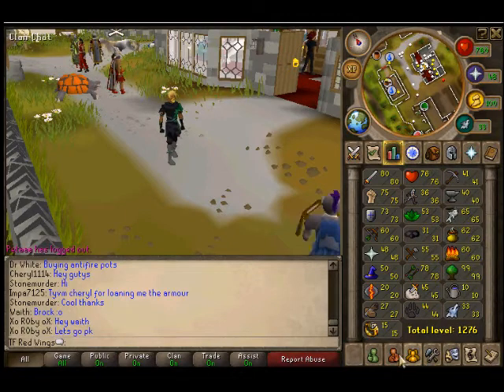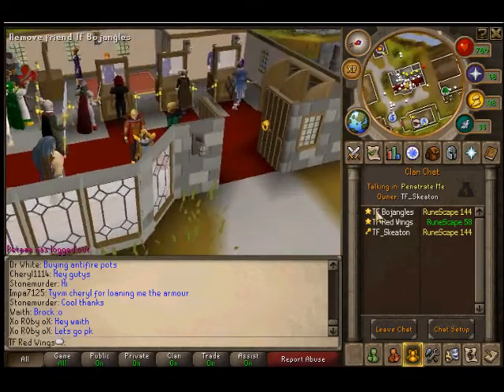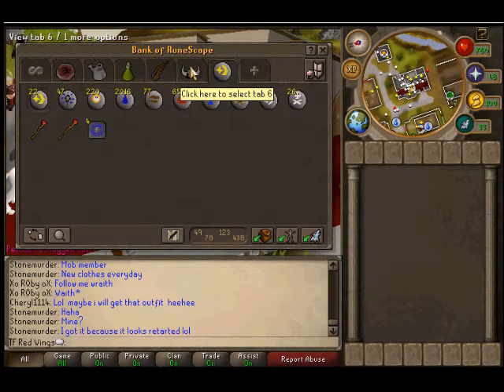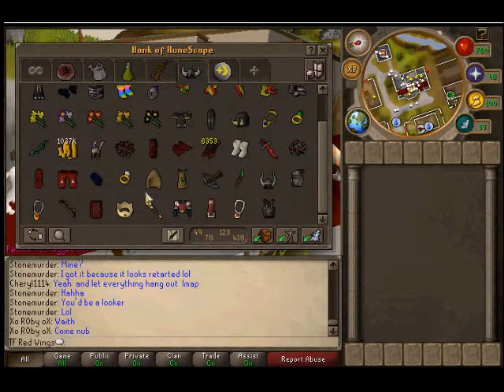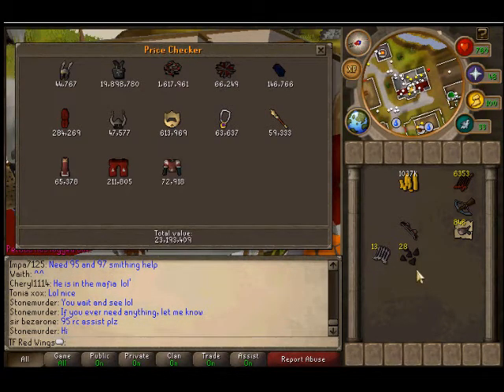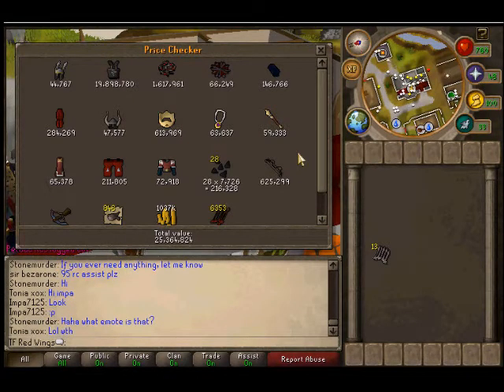TF Red Wings l Bank Vid